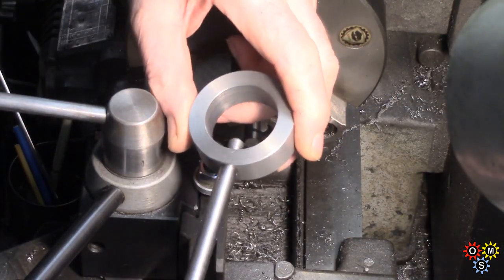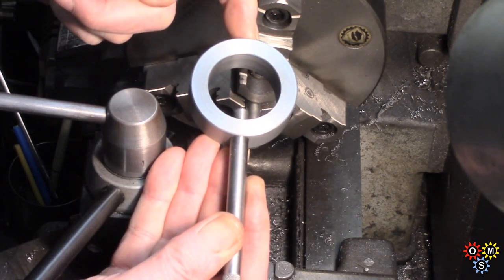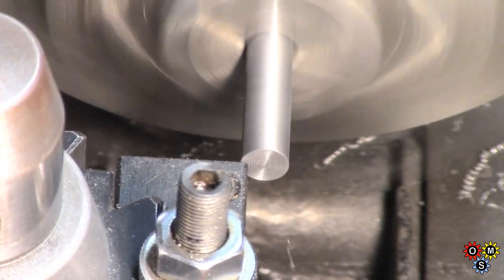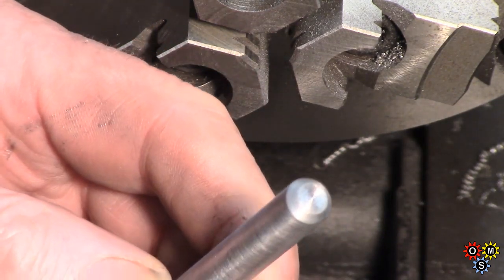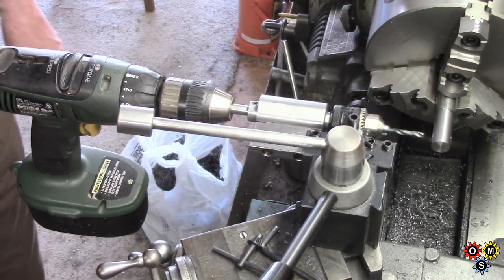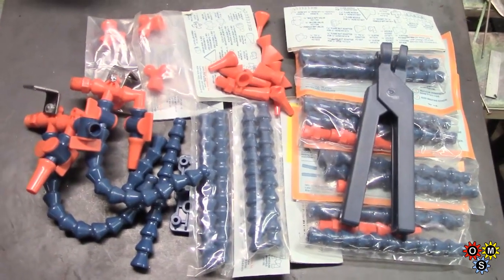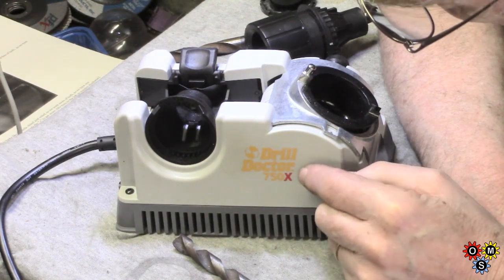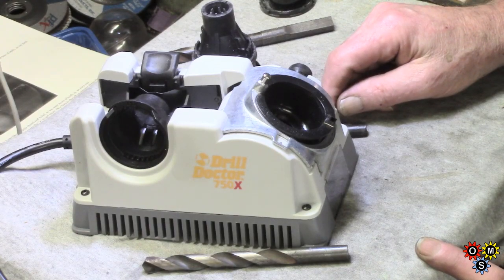Bits - 09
Decided to add a second handle to the mill chuck tapping collar - very useful addition. Reviewed a super tool post cross drilling jig Terry had made for me and some very useful Loc-Line tubes and fittings he donated... much better than the import stuff. First look at a new 750X Drill Doctor.